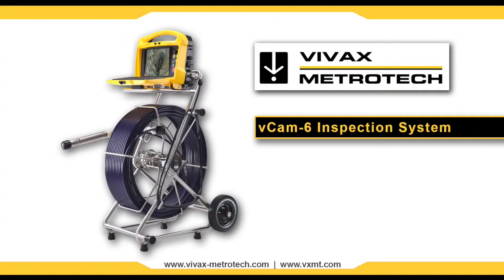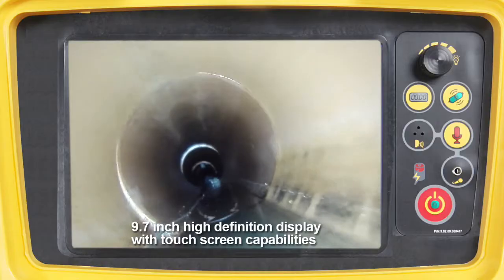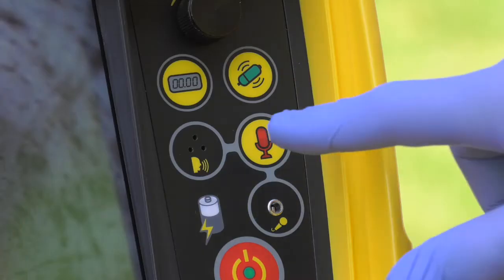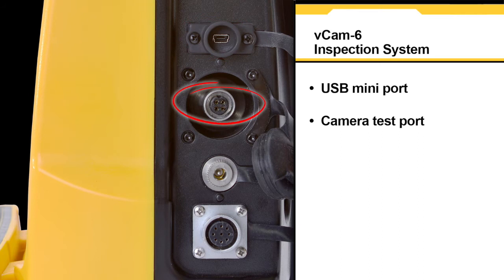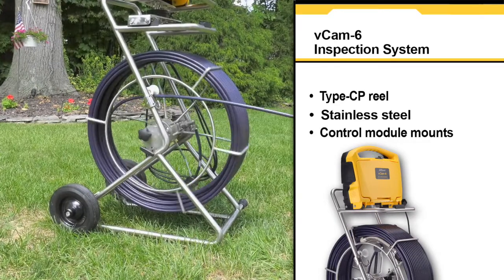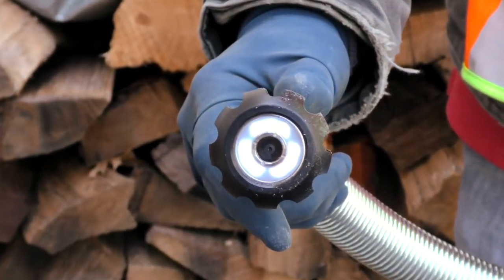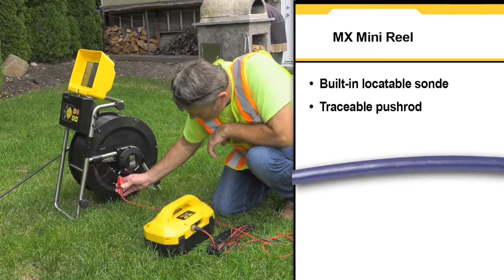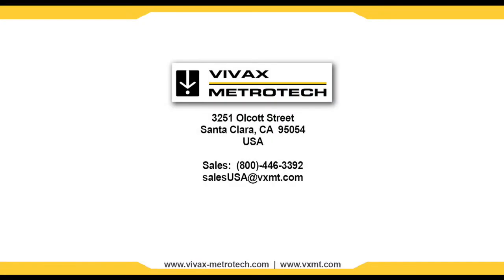The Vivax-Metrotech vCam-6 HD Video Inspection Camera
The vCam-6 HD inspection cameras give you the flexibility to cover a range of inspections including municipal collection systems, residential plumbing, indoor commercial lines, and lateral lines from three inches up to eight inches in diameter. The range can be extended up to 18-inches with our Type-B Adjustable Skid and Attachable Light Kit.

All systems are backed up by a full one-year warranty, a camera exchange program, on-site training, and local support through our dealer network.